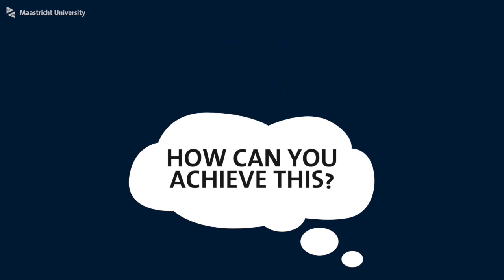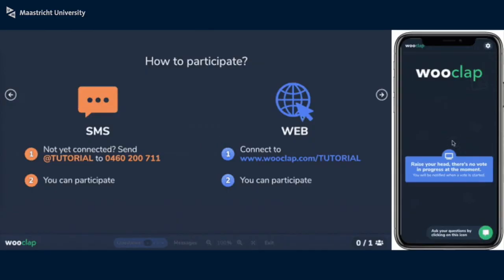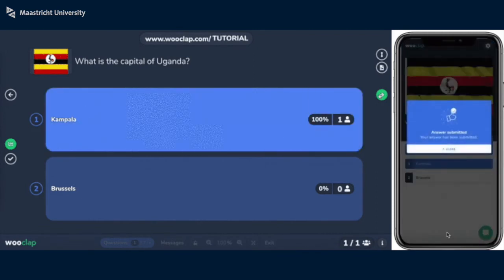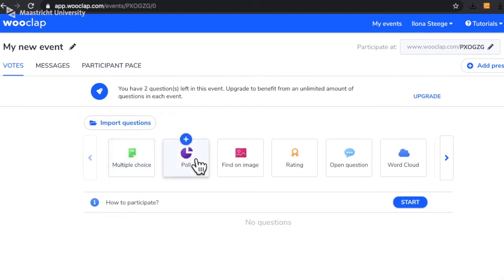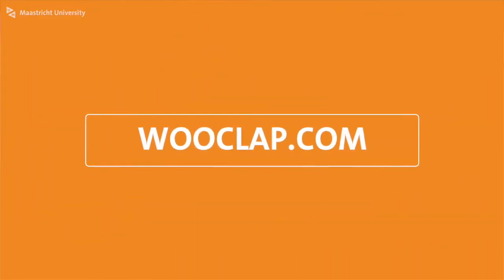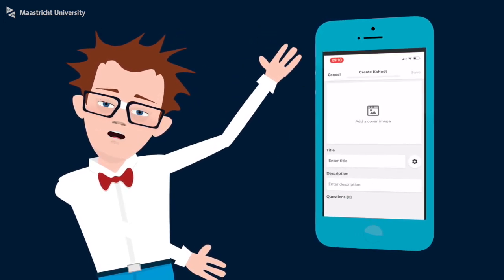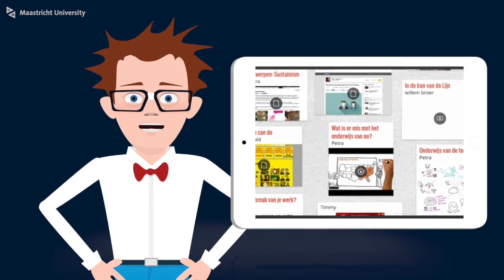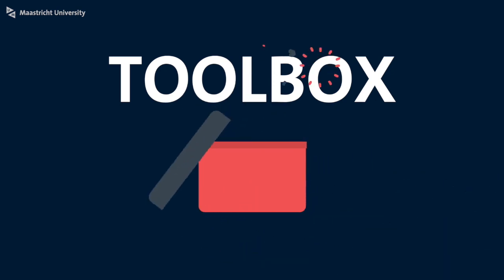How to present in a digital environment?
This video will present you with tips and tricks on "how to present in a digital environment". You can find the online student toolbox